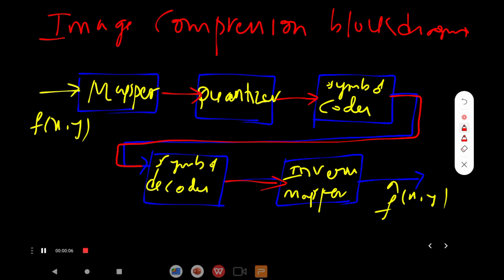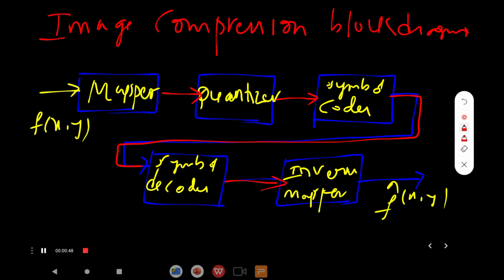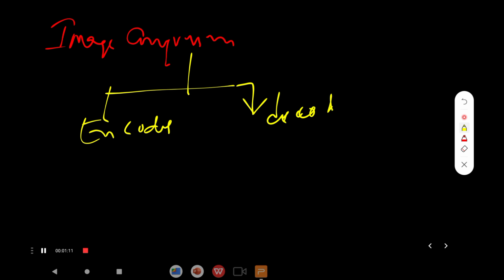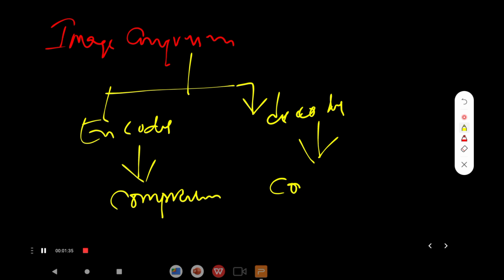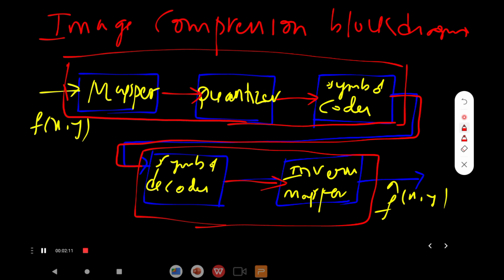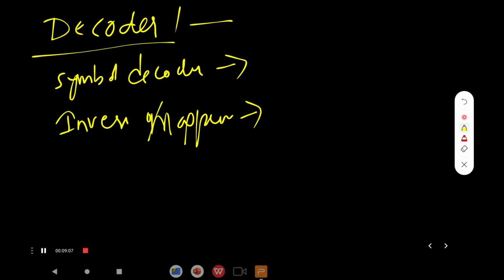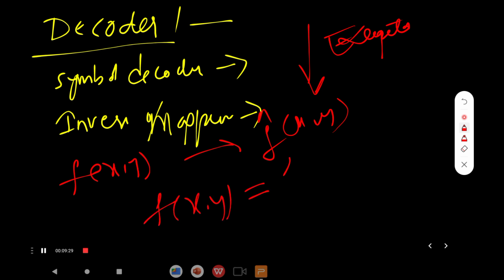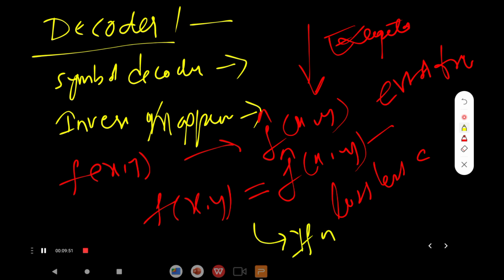IMAGE COMPRESSION BLOCK DIAGRAM